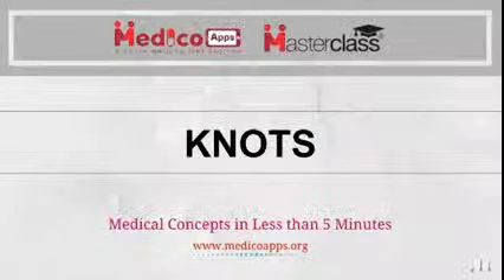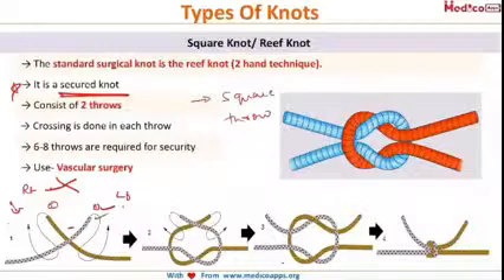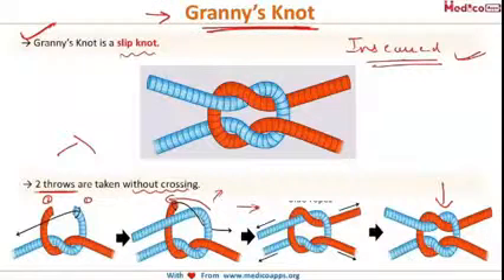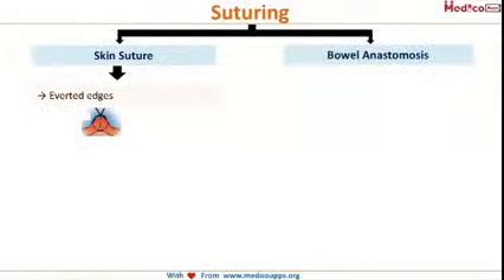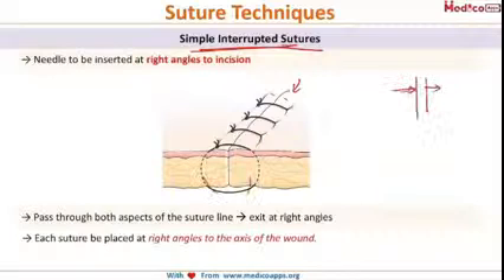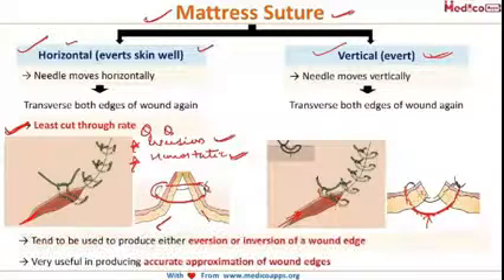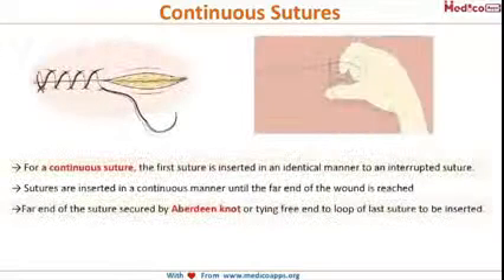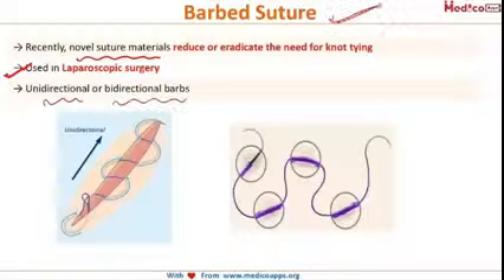Live Class Knots & Suturing techniques by Dr. Ankita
KNOTS
Types Of Knots
→ The standard surgical knot is the reef knot (2 hand technique).
→ It is a secured knot
→ Consist of 2 throws
→ Crossing is done in each throw
→ 6-8 throws are required for security
→ Use- Vascular surgery
Granny’s Knot
→ Granny’s Knot is a slip knot.
→ 2 throws are taken without crossing.
Surgeon’s Knot
→ Surgeon’s knot is a secured knot.
→ Consist of 2 throws  2 wraps in first throw  crossing occurs in each throw.
Other Knots
Half Hitch Knot Crossed Half Hitch Knot
Slip Knot
Extra Half Hitch on Reef Knot
SKIN SUTURING
Suture Characteristics
Five characteristics of any suture material
1. Physical structure
2. Strength
3. Tensile behavior
4. Absorbability
5. Biological behavior
Suturing
Skin Suture Bowel Anastomosis
→ Everted edges → Inverted edges
Instruments Used in